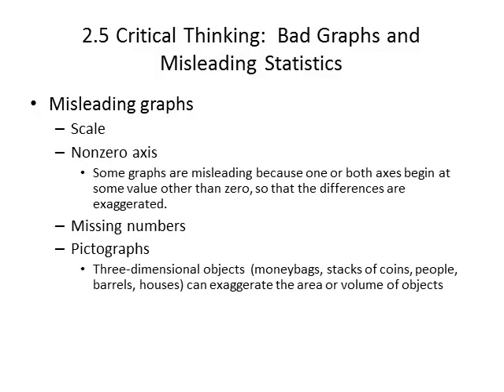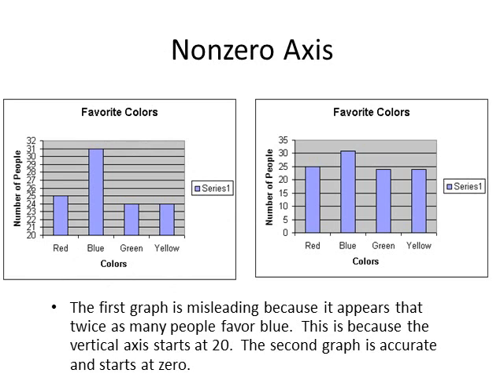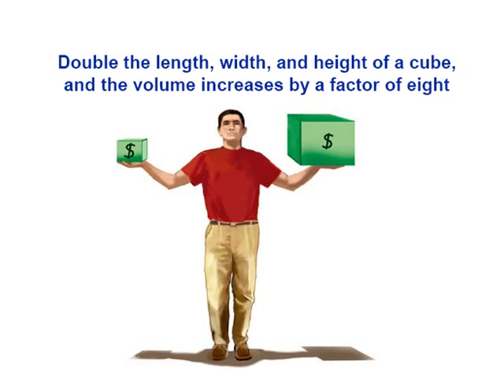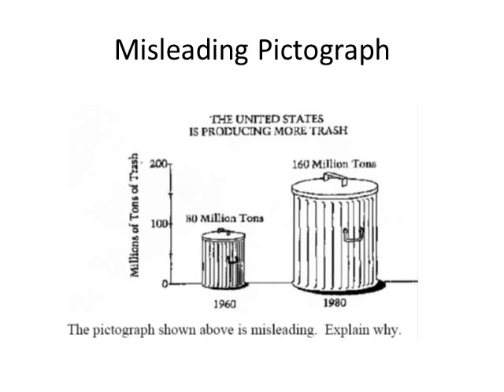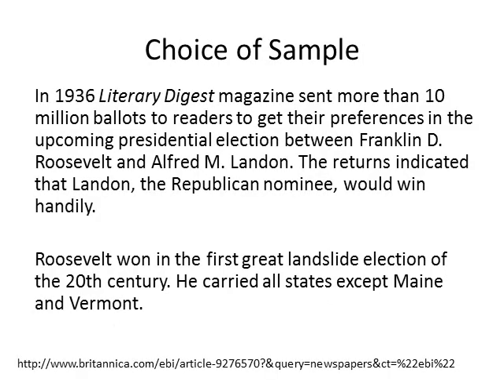Critical Thinking in Statistics and Bad Graphs